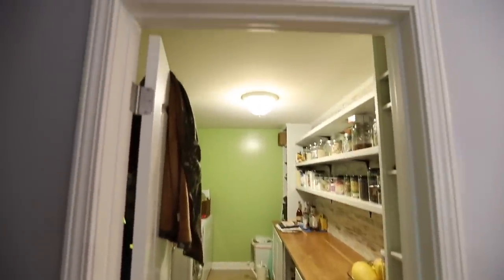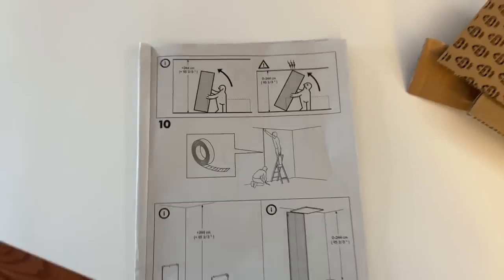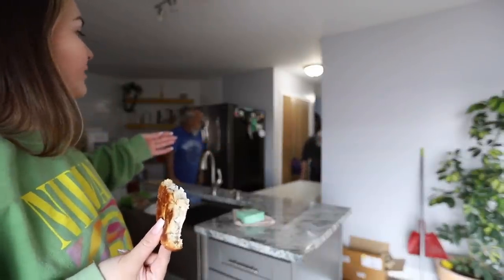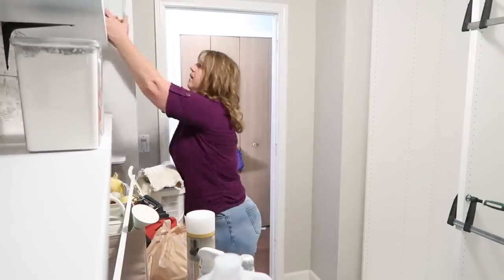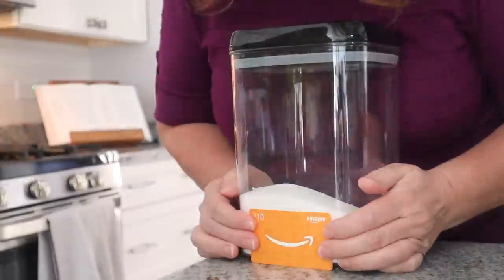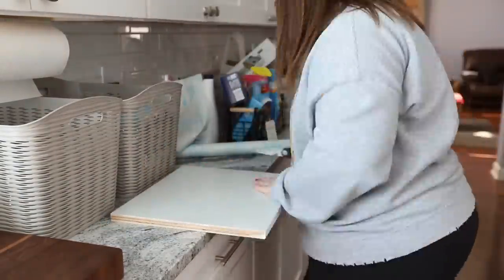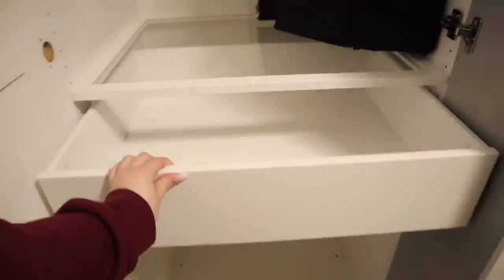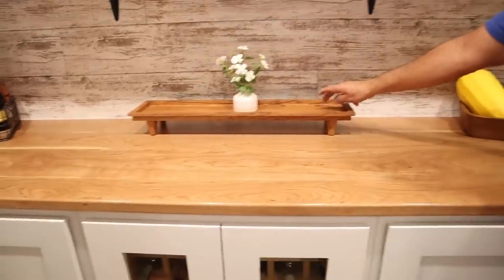MUDROOM & LAUNDRY ROOM MAKEOVER using IKEA Pax System! | Sarah Rae Vargas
My parents mudroom/laundry room/pantry needed a major overhaul so we organized and built-in some new storage for them.
Paint is Agreeable Grey by Sherwin Williams
Cabinets are from Menards
My brother Juan is available for hire & he sells custom wooden home and kitchen items
IKEA PAX Closet System
29” Wardrobe
19” Wardrobe
29” drawer
Glass shelf
Wooden shelves
19” Doors
10” Mirror door
Coat Rod
The forever sold out pull out drawers

TARGET ITEMS
Matte Contact Paper
Small Spaces Air Freshener
Velvet Hangers
Small Clear Containers (seen inside drawer)

Laundry Items Containers
Tiny Plant
Slightly Larger Plant
Wood Platform for tiny plant
Large Clear Bins
Grey Plastic bins (in cabinets)

WALMART ITEMS
Wood serving platter (the squash are sitting in it)
Wire serving platter (the alcohol is in it)

MICHAELS ITEMS
Chalk board labels
Chalk pen

HOME DEPOT
Door (I got it too short)
Barn door hardware

All my sweatshirts are basically from Urban Outfitters, if you’re curious.

00:00 - Intro
01:05 Day One - Painting
01:51 Day Two - Installing Cabinets
07:49 Day Three - IKEA PAX & Organizing
18:51 Day Four - More Organizing
25:34 Day Five - Backsplash & Lighting
26:46 Day Six - Finishing Touches
29:29 Before & Afters
31:27 Cost Breakdown
31:33 Parent's Reaction

xSarah